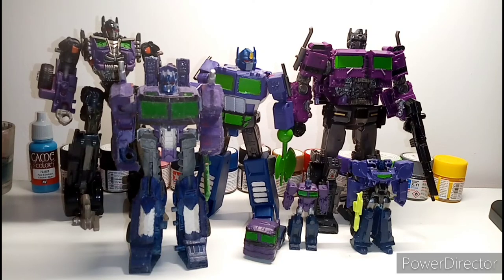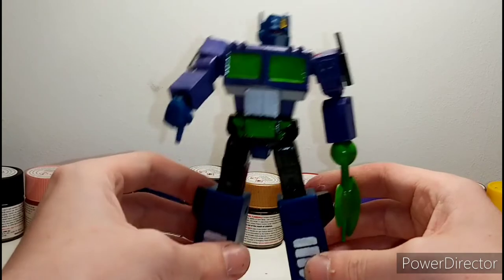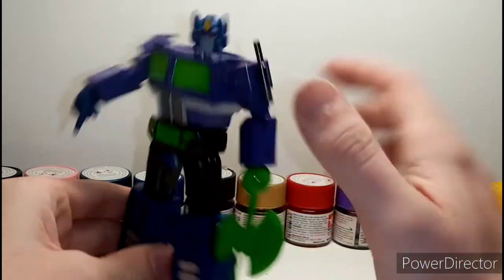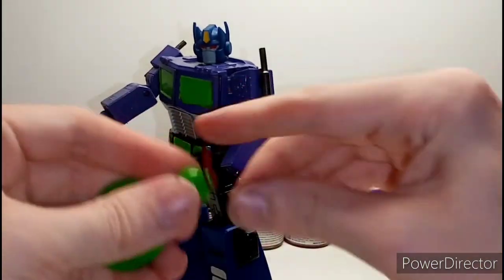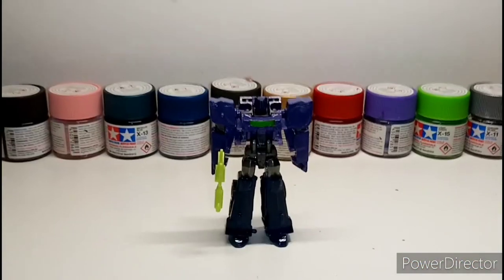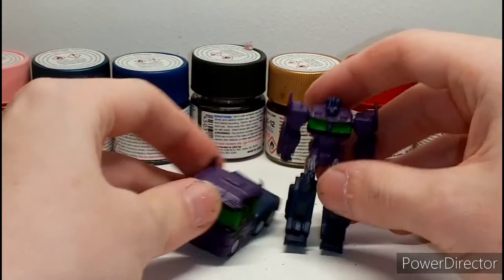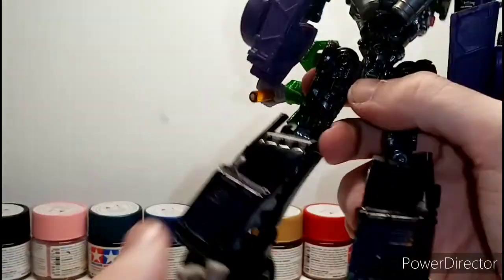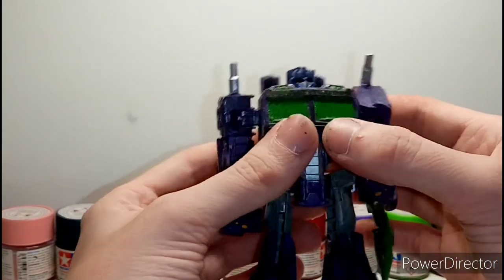Transformers Custom: Shattered Extravaganza Review (Shattered Glass Optimus Prime)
I'm addicted...